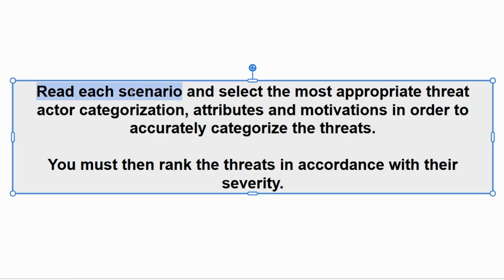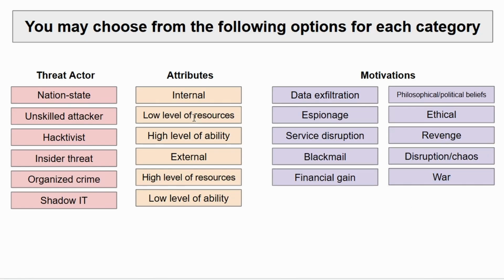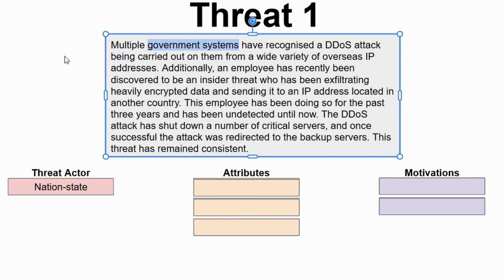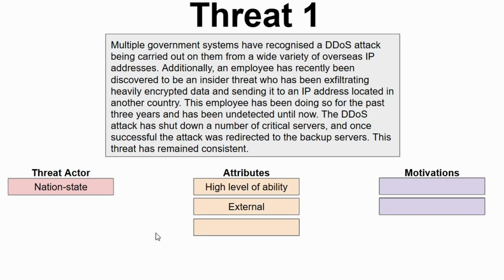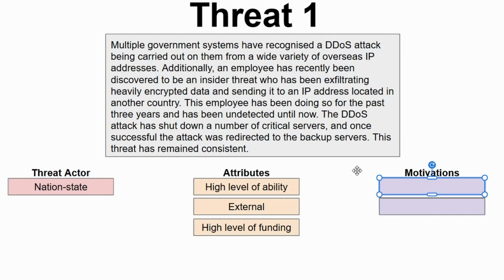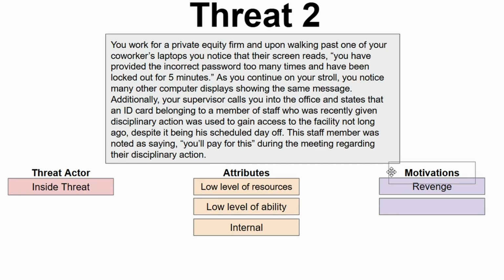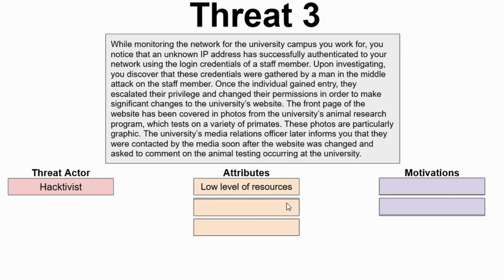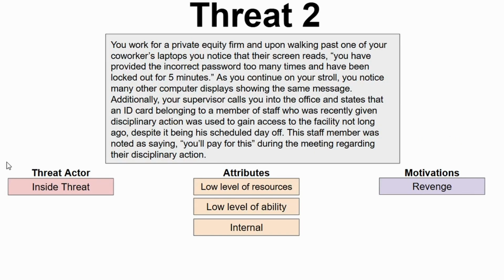CompTIA Security+ Performance Based Question Walkthrough! | Pass the Security+ with this FREE PBQ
this video contains a performance based question for the CompTIA Security+ exam